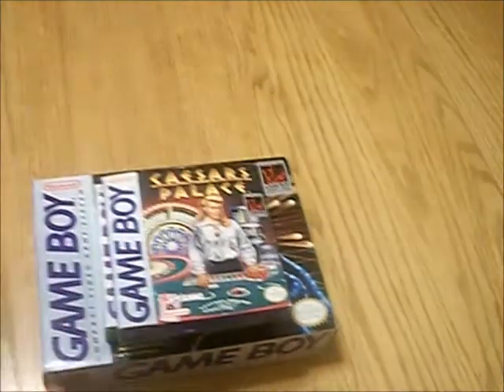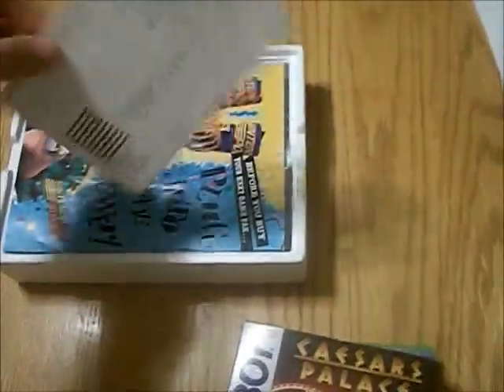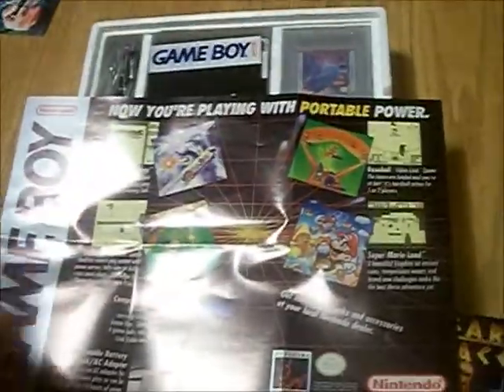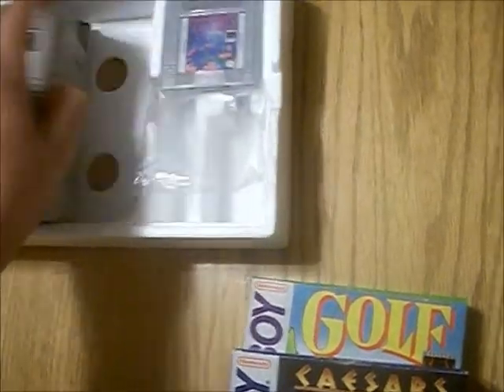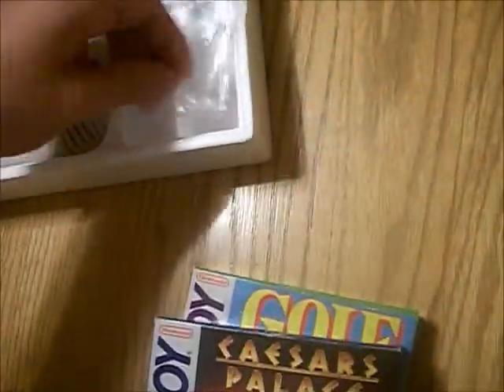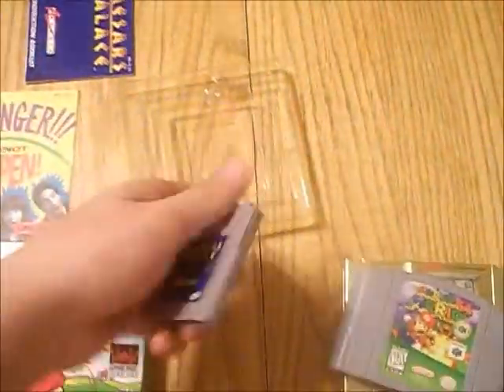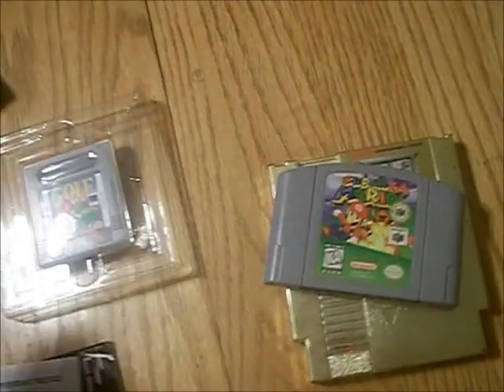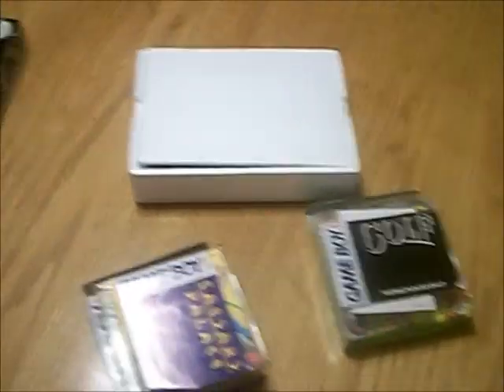Original Gameboy Unboxing